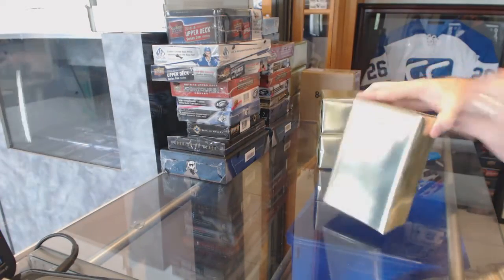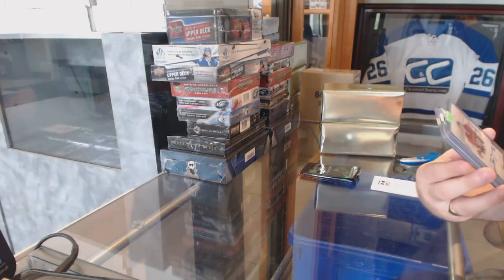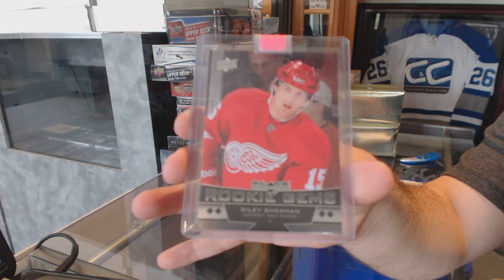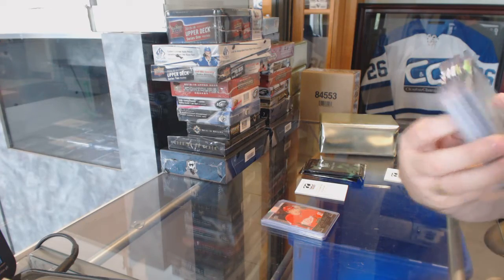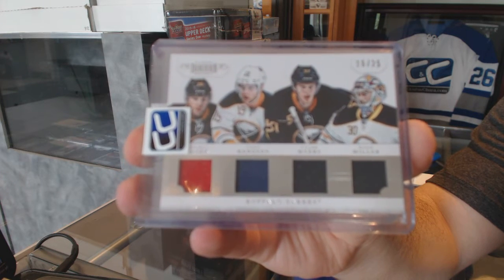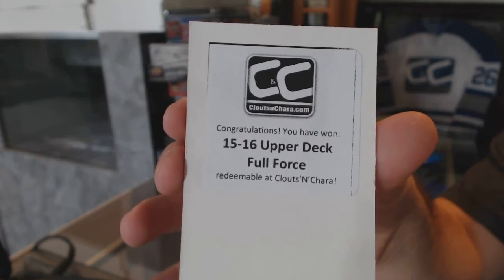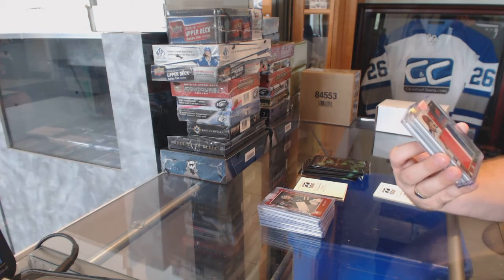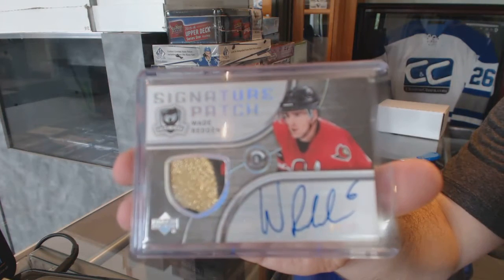C&C Mystery Gold VIP Hockey 3 Box Break - C&C #6160